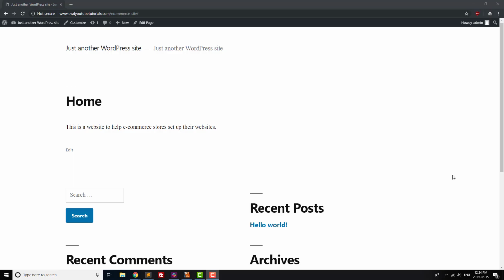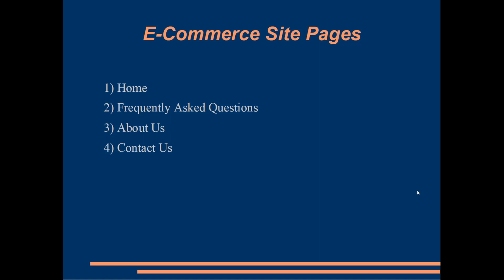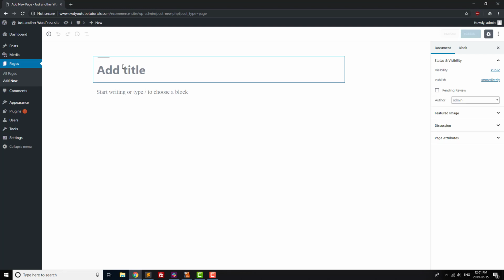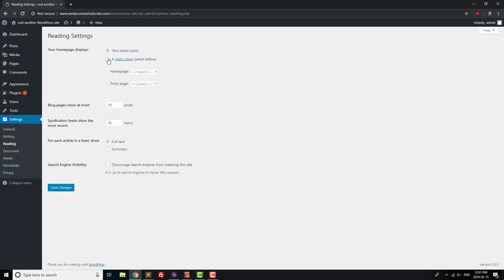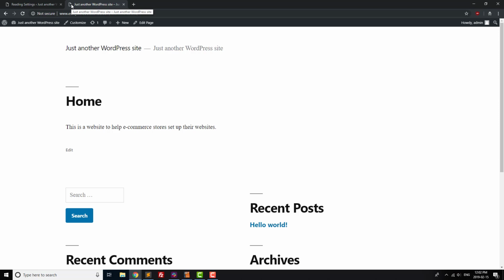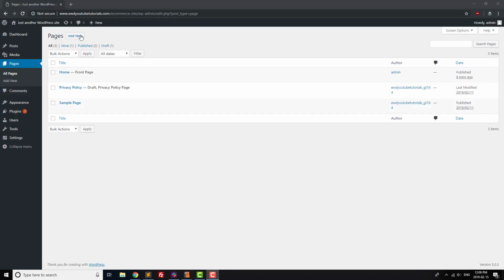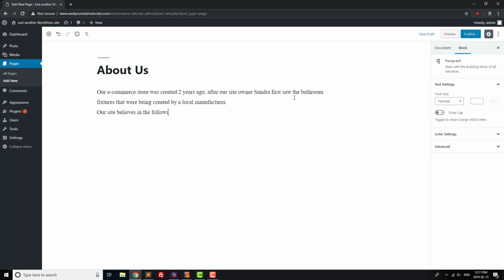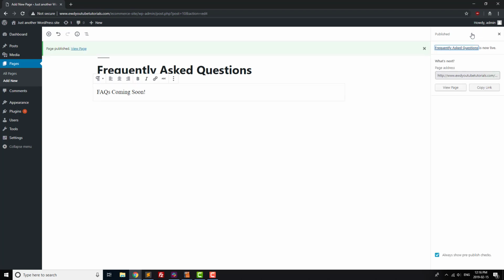Build a WordPress E-Commerce Website - Site Content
In this video, we create the main pages for our WordPress e-commerce website, along with the menu and some basic content.